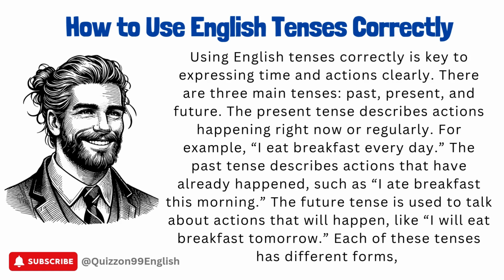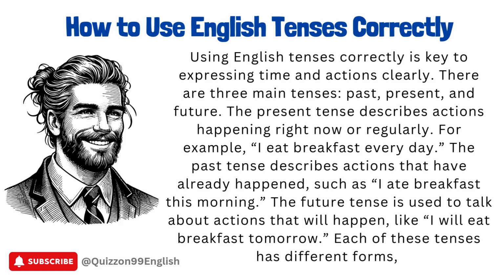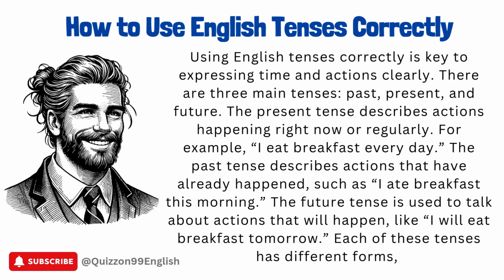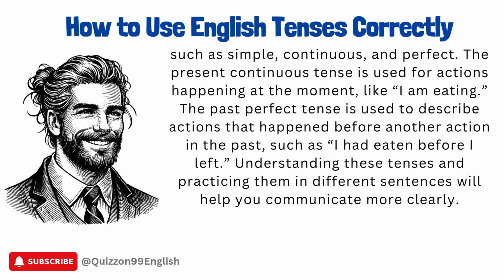How to Use English Tenses Correctly || Mastering English Tenses: The Ultimate Guide for Beginners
Understanding and using English tenses correctly can be tricky, but it's essential for effective communication. In this video from Quizzon99 English, we break down the different tenses in English—past, present, and future—and teach you how to use them properly in your speaking and writing. Whether you're struggling with simple present or confusing with past perfect, this video explains it all in easy-to-understand terms. We provide clear examples, tips, and practice exercises to help you master English tenses step by step. Learn how to form sentences correctly, express actions in the right time frame, and avoid common mistakes that learners make. If you're a beginner or need a refresher, this video is the perfect resource to boost your grammar skills and improve your fluency in English. Watch now and take your English to the next level!